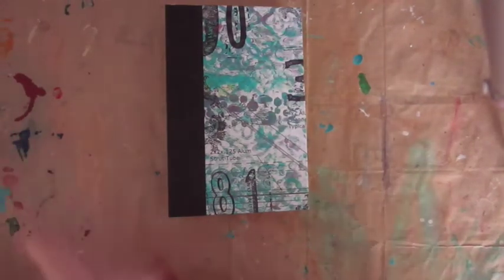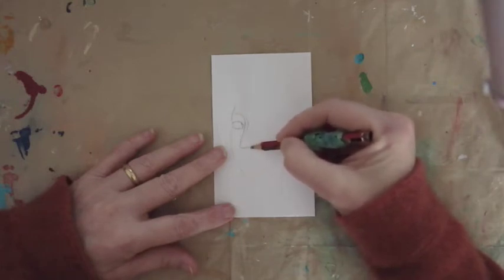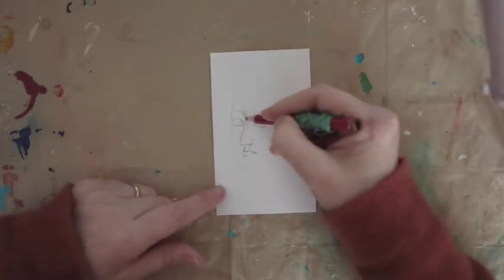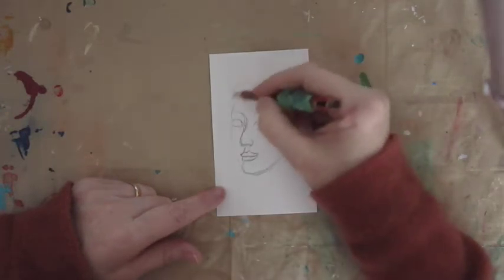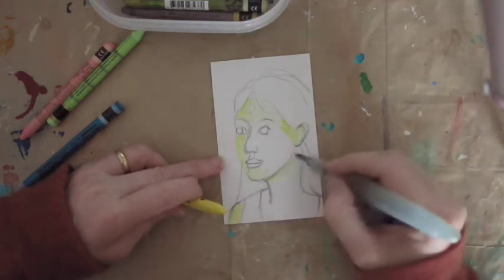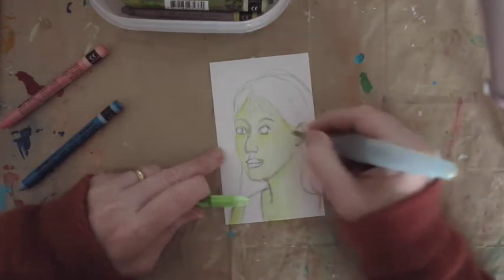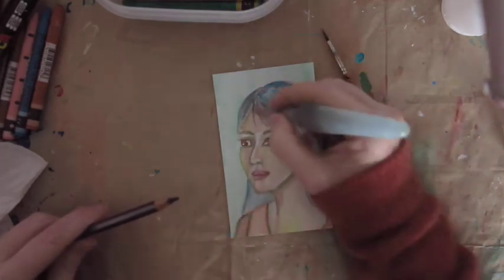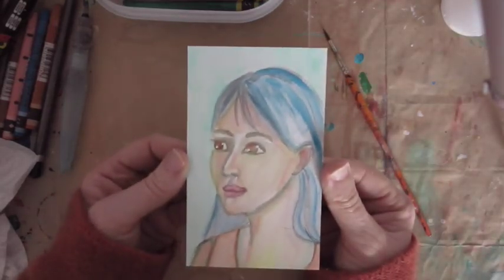29Faces #5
Once again I have decided to take part in the 29faces hosted by Ayala Art. A face a day for 29 days.